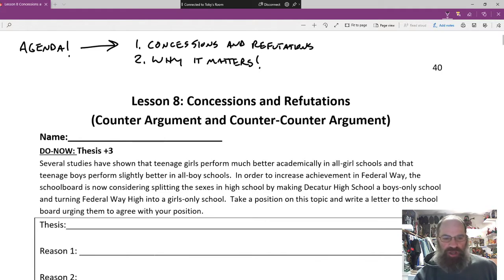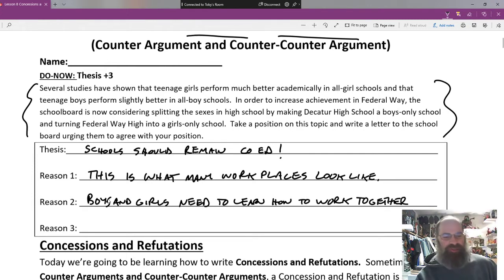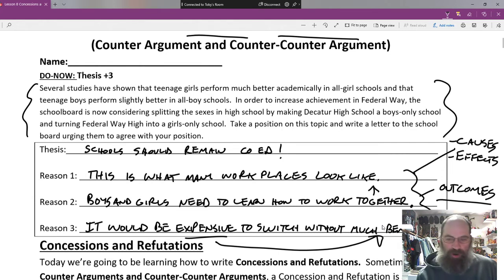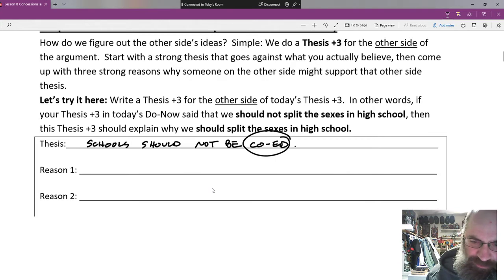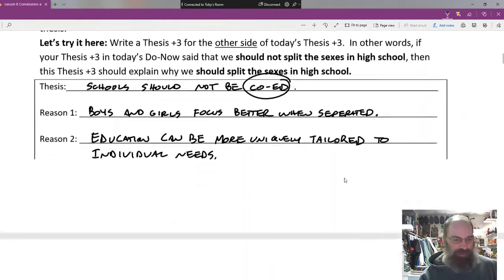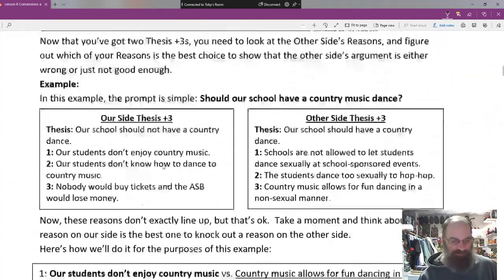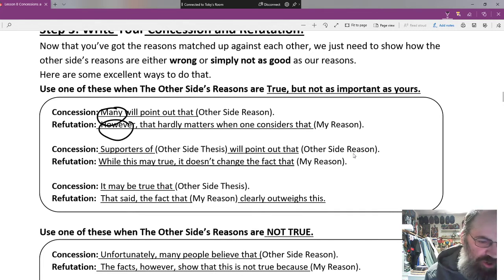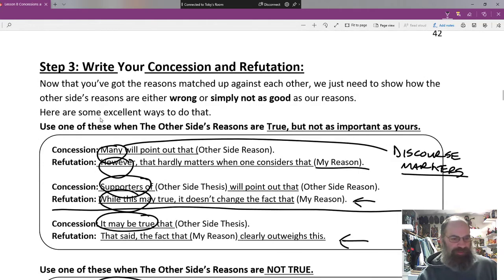Concessions and Refutations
A lesson on argumentation.